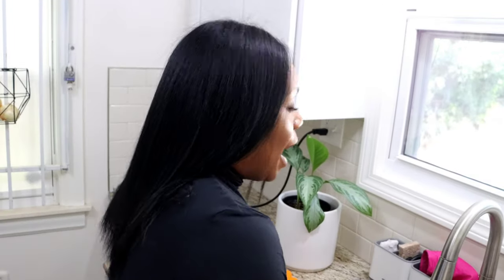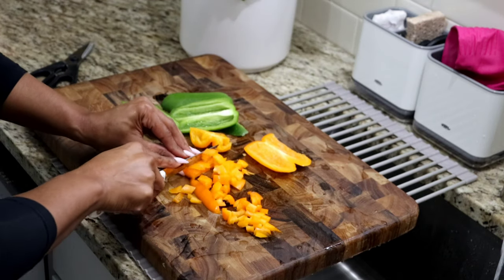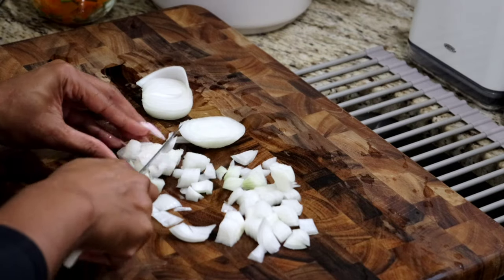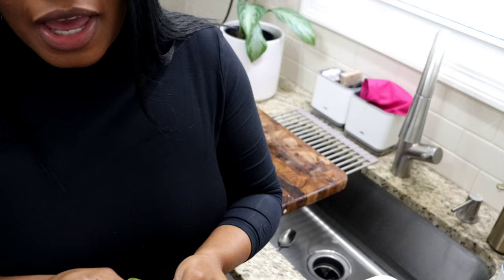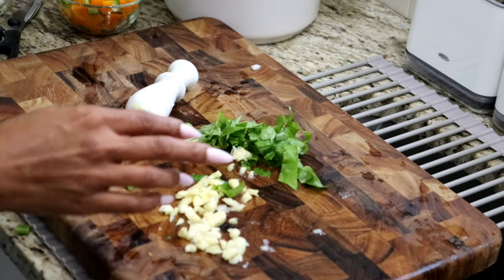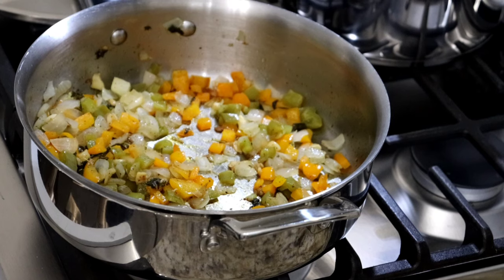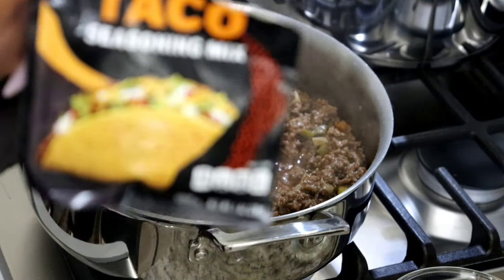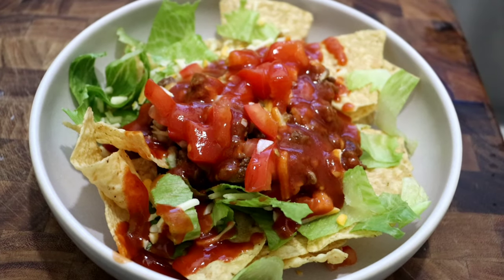Taco Night Vlog | Cook With Me!| Cook and Chat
Taco night vlog! Let's make a quick meal, that taste well and is done under one hour.  The modern-day woman is very busy, but we can cook something quick and easy.  Everything does not have to be elaborate, but it can taste phenomenal. Let's eat!